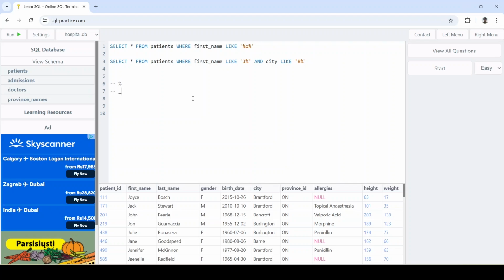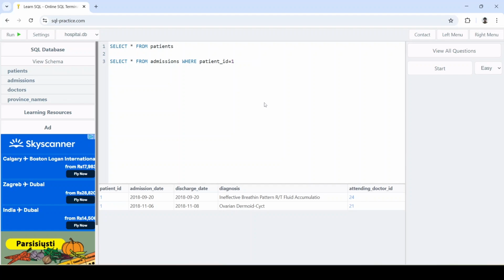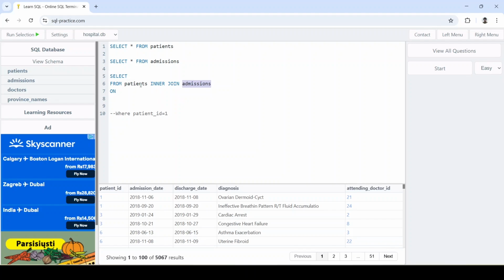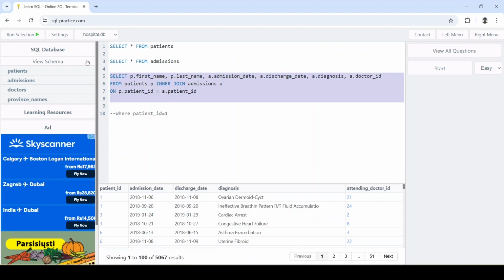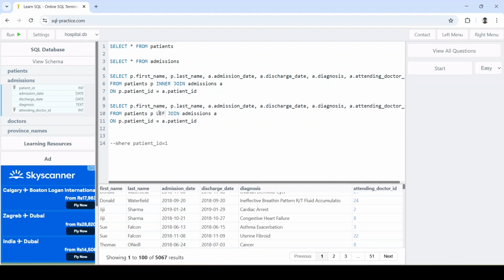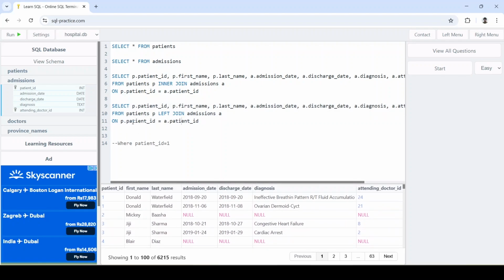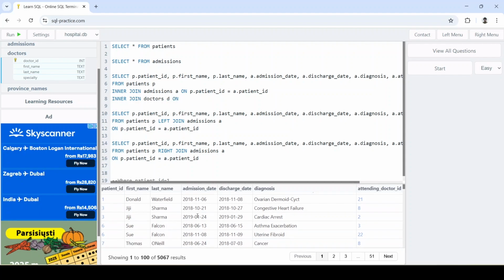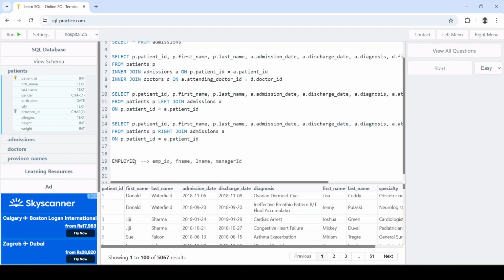SQL SELECT 06: Mastering SQL Joins – INNER, LEFT, RIGHT & FULL JOIN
📌 Learn how to combine data from multiple tables using SQL Joins! In this lesson, we cover:

✔️ INNER JOIN – Retrieve matching records from both tables
✔️ LEFT JOIN – Get all records from the left table, plus matches from the right
✔️ RIGHT JOIN – Get all records from the right table, plus matches from the left
✔️ FULL JOIN – Combine all records from both tables

🔹 Real-world examples using Patients, Admissions, and Doctors tables!

By the end of this video, you’ll know how to effectively combine data using different SQL Joins.